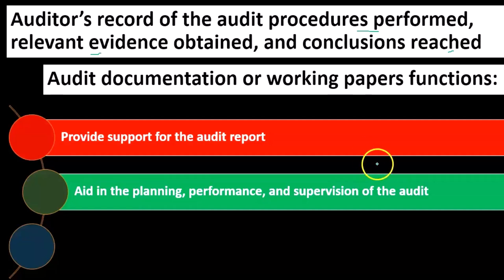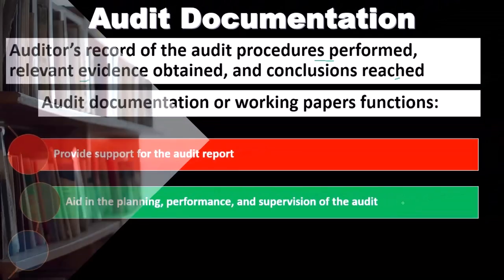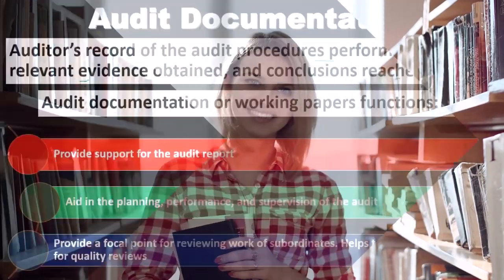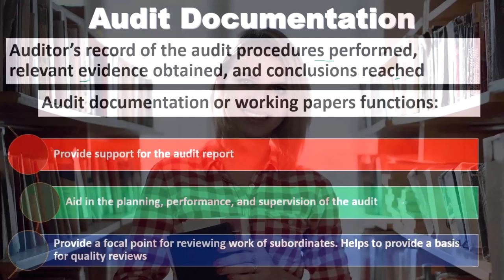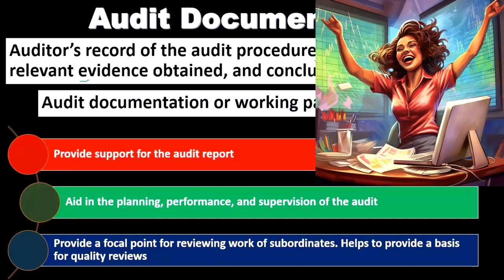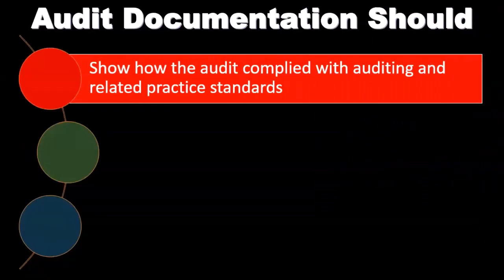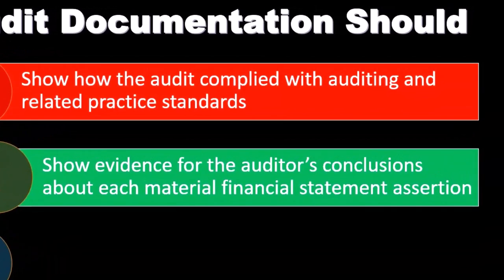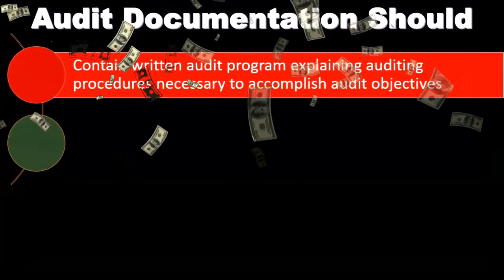Definition and Importance of Auditing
In this video, we explore the definition and importance of auditing. Understand what auditing is, why it is essential for businesses, and how it helps ensure accuracy, transparency, and compliance in financial reporting. This guide is ideal for students, professionals, and anyone interested in learning about the critical role of auditing in the financial world.